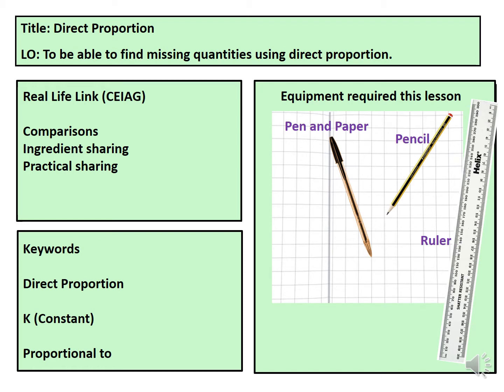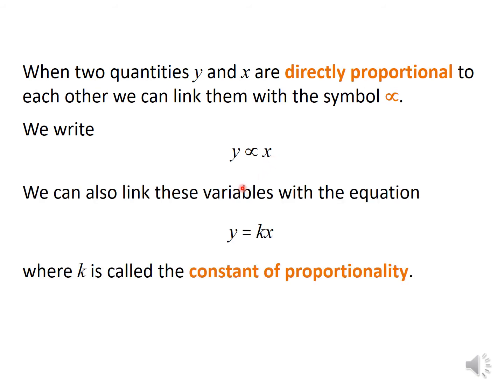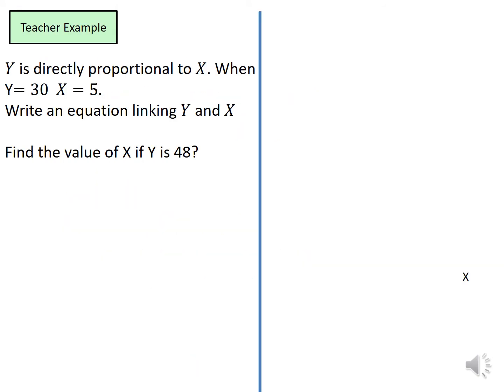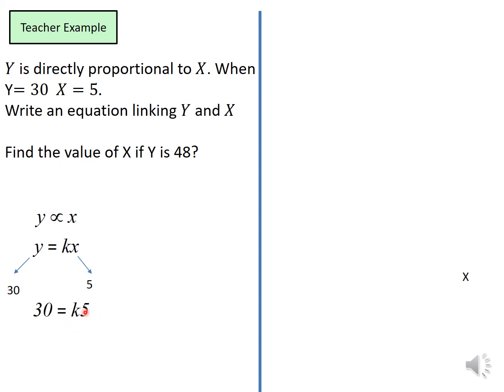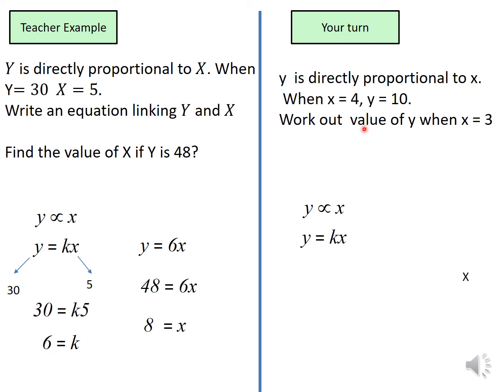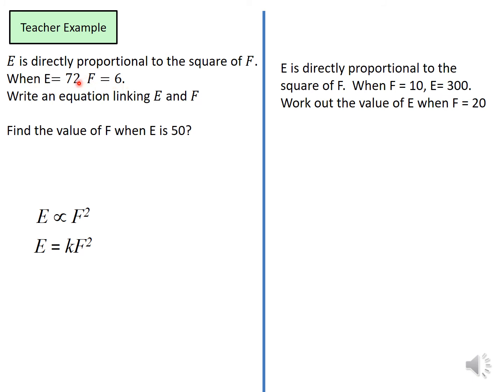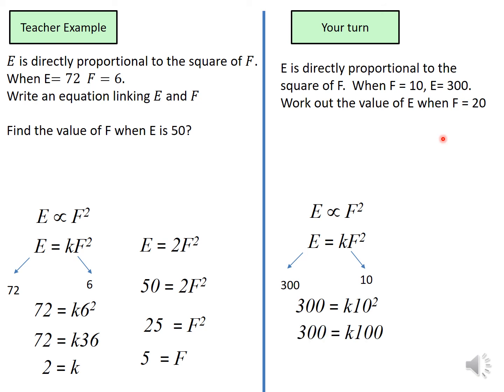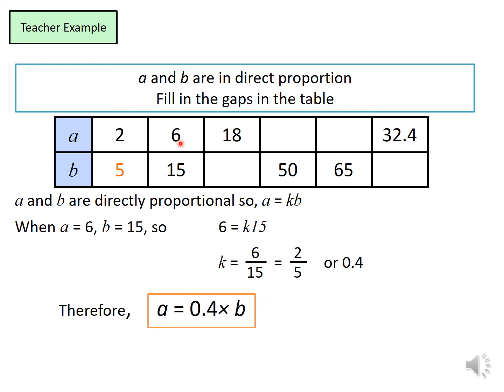Maths - Direct proportion (H) Yr 9